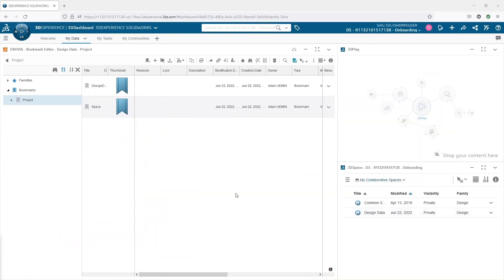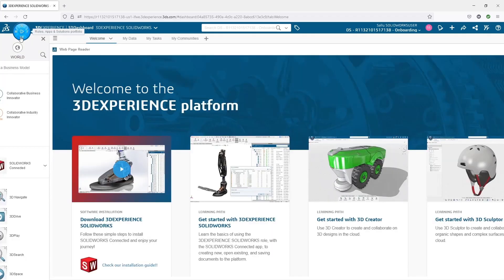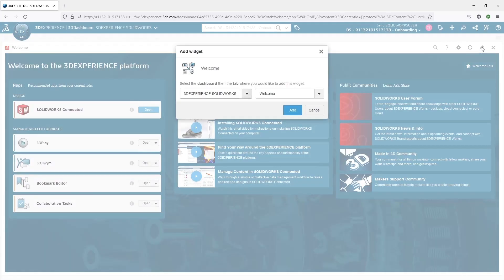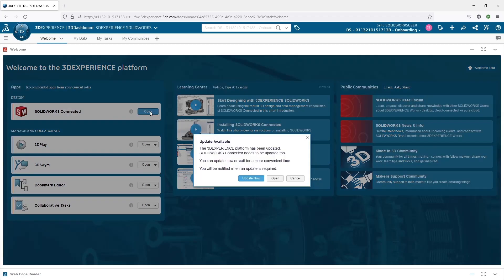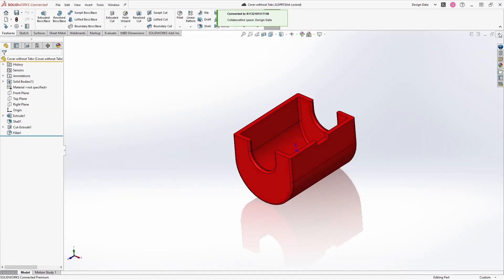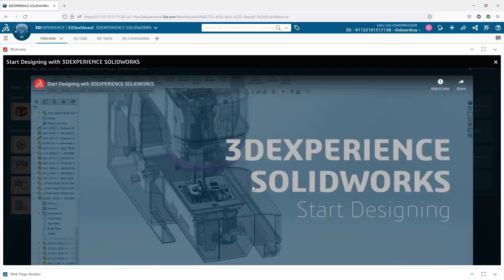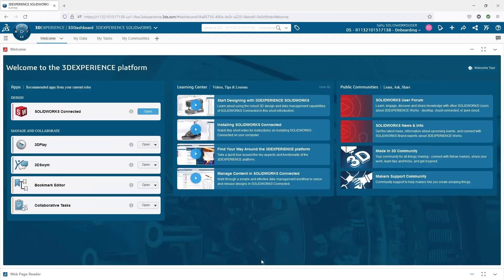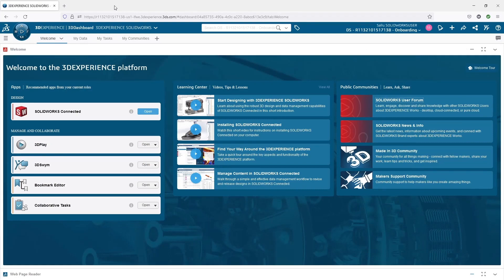The New Welcome Tab in the SOLIDWORKS 2022X FD03 Release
The welcome tab gives us a lot of benefits when starting out with with 3DEXPERIENCE SOLIDWORKS. Check out the new enhancements to make the user-experience better and exciting to work in the 3DEXPERIENCE platform.